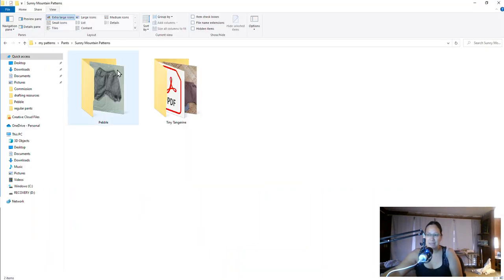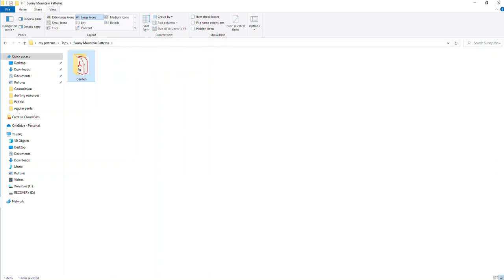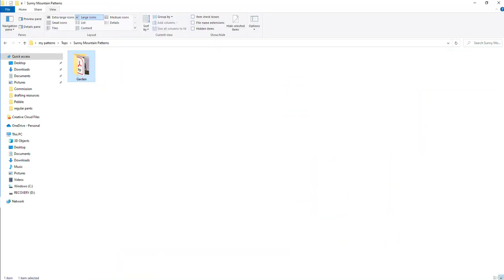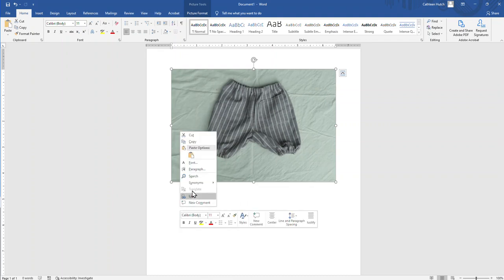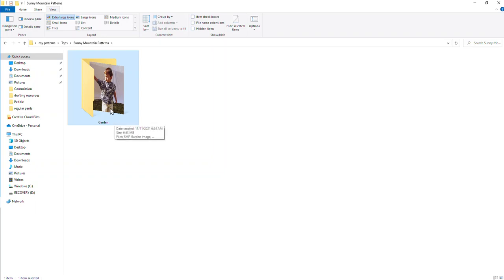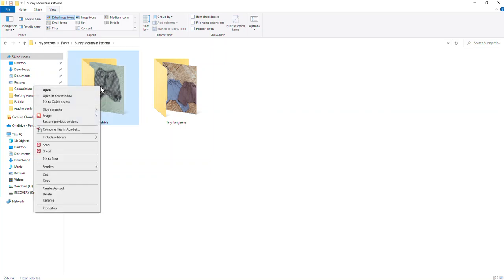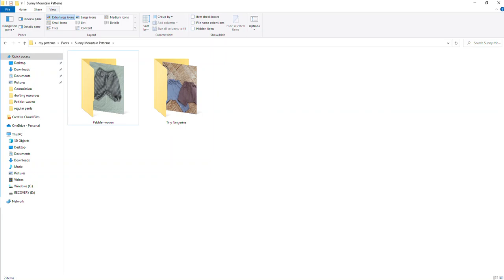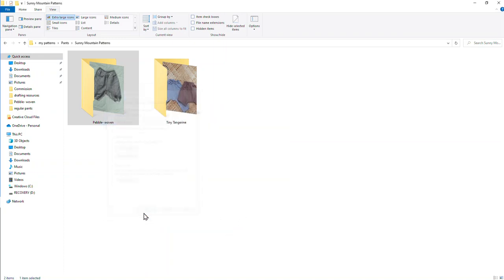Best way to organize your digital sewing patterns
Tutorial shows you the best way to organize your sewing patterns so they are easy to see. This method show you how to get pictures of the pattern to display on your file folders for Windows.
You'll be able to organize and quickly see all of your PDF patterns. This is really helpful for sewists that need to organize their projector sewing patterns.